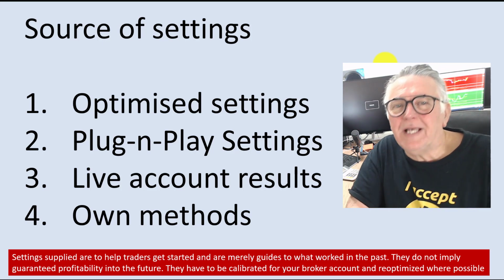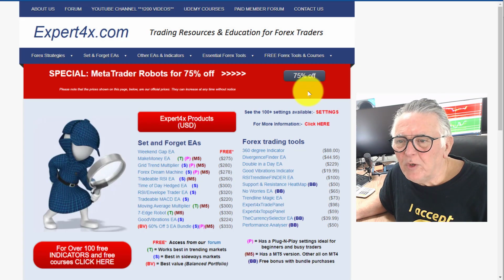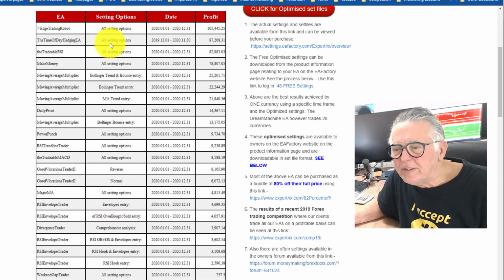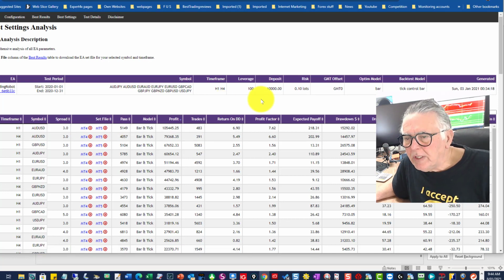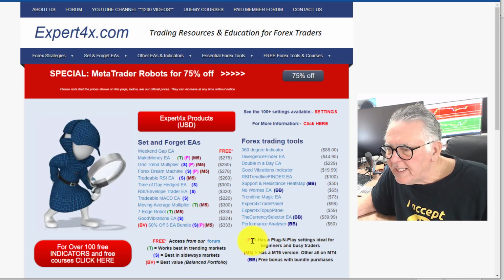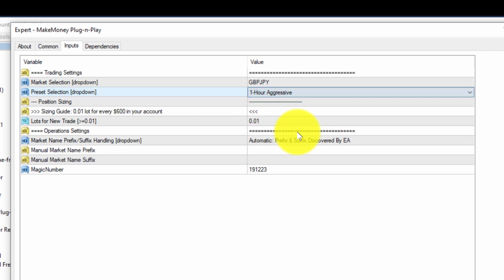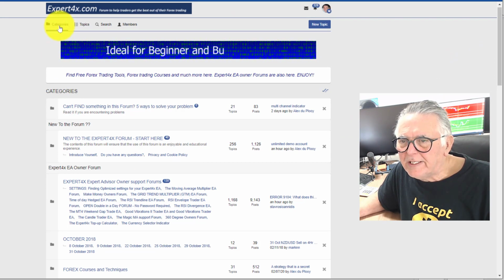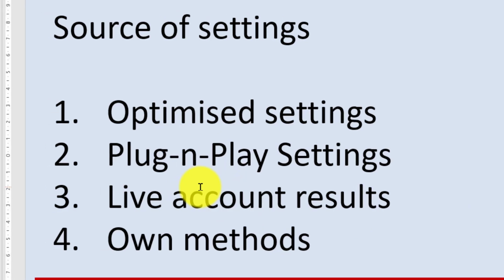New, fresh, 2021 live, optimized & Plug-n-Play Robot settings for Expert4x Trading Robot owners.